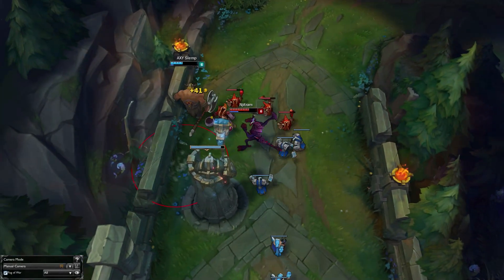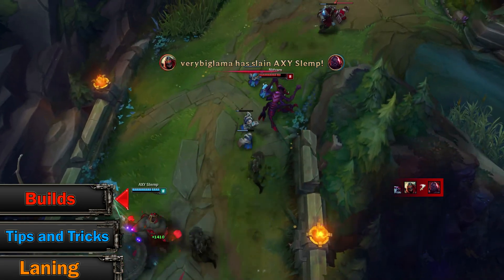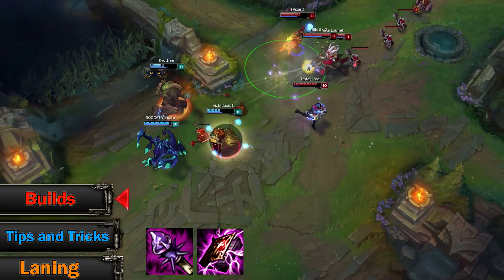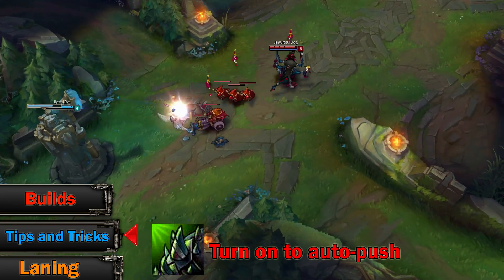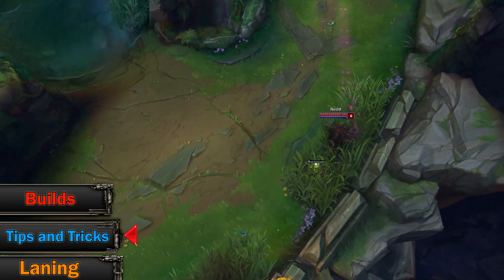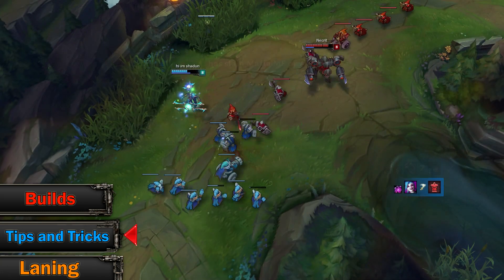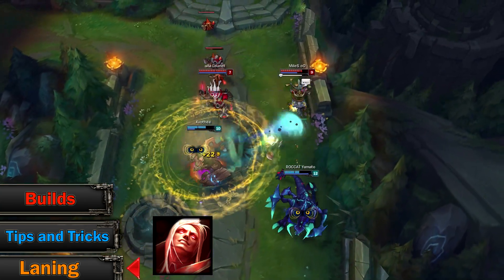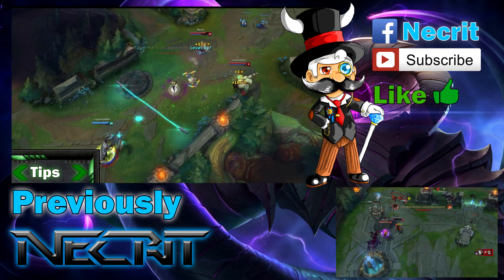Cho'Gath - Tips and Tricks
Damn you Unicorns, you broke it all again.

► I don't...quite... use twitter...

Has this link ever worked?